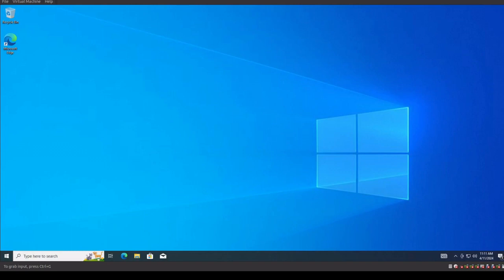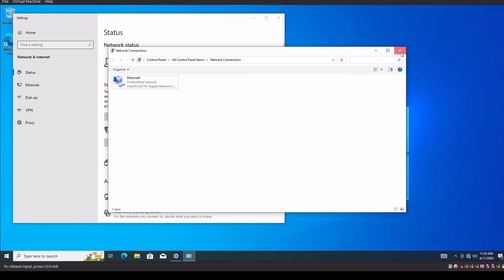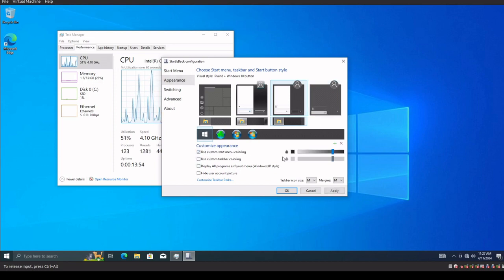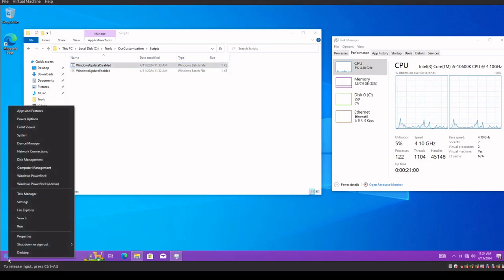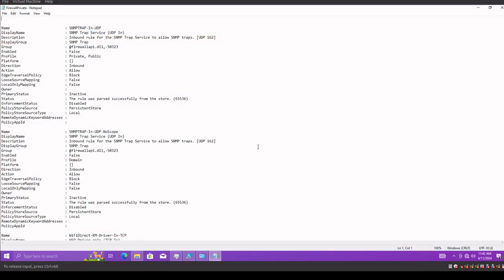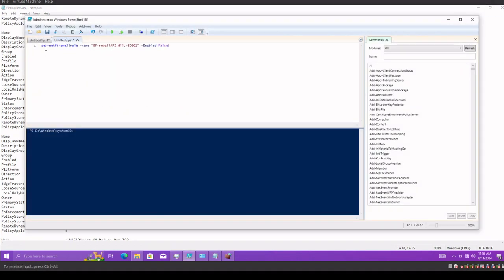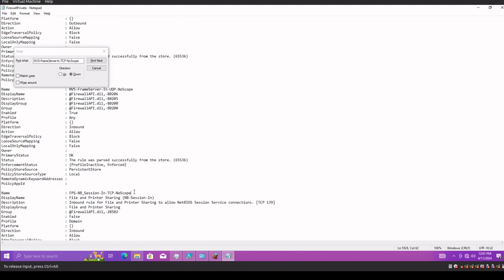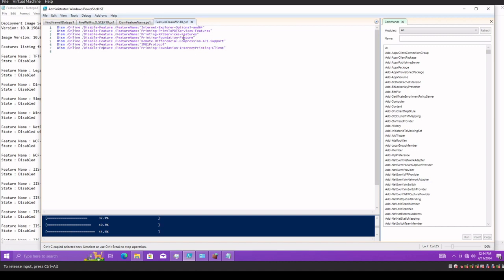Windows 10 Scripting - Fixes for X-Lite 10 Optimum Pro V3. (Part2)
We review the Configuration of Windows 10 X-Lite and Ghost, and create the scripting to fix X-Lite OS issues, and Firewall holes. NOTE: All scripting will be available after testing in our next video (Part 3) (which will release on April 12th.)

Part one is our initial installation of the OS, and how to install Windows 10 with the minimal amount of trackers applied. It's a short 6min video.
Part 6:
TBD